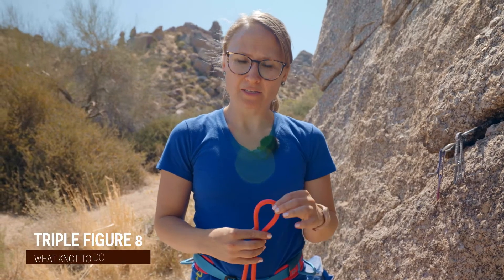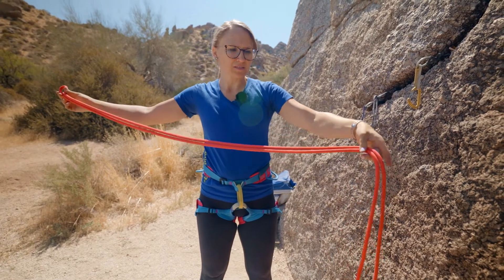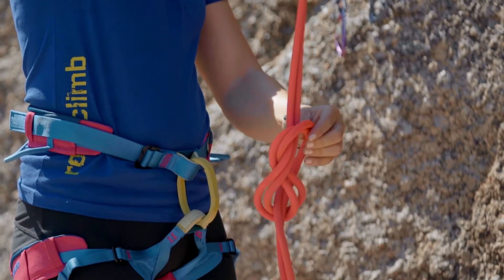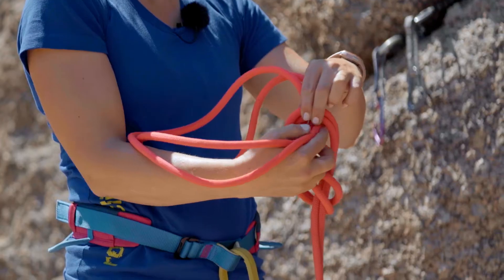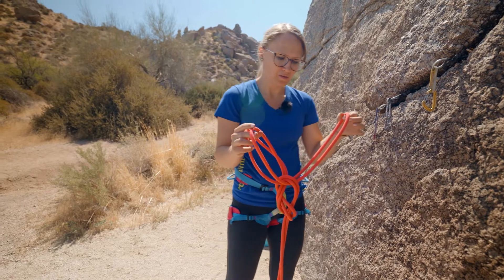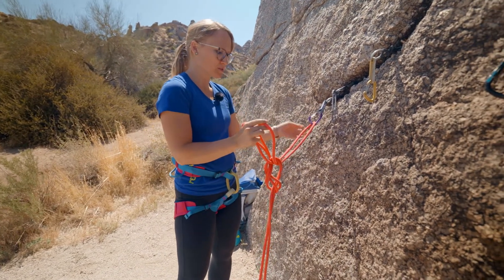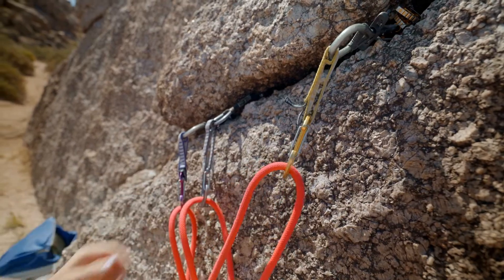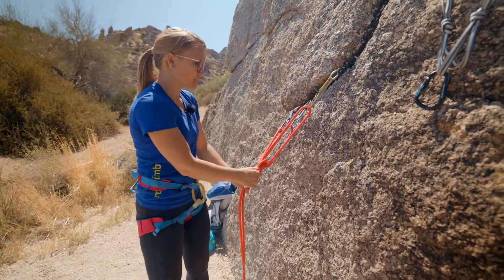How to Tie a Triple Figure 8 Knot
Join StoneMan Climbing Co. and learn how to tie the triple figure eight knot. This is a unique knot with potential for some advanced applications to add to your climbing repertoire. PCGI Certified climbing guide Lauren Lichtenberger will demonstrate just how easy this knot can be tied so that you can master it too.